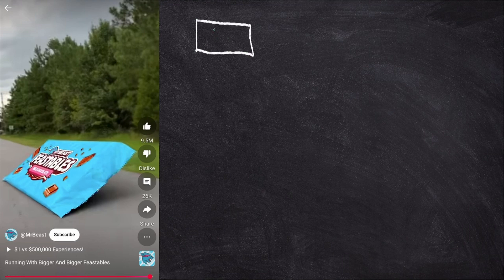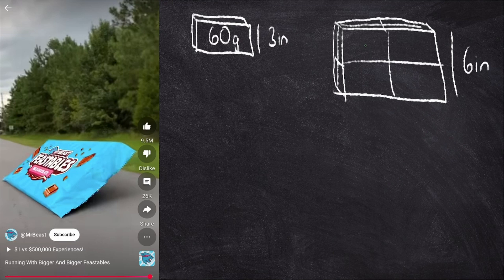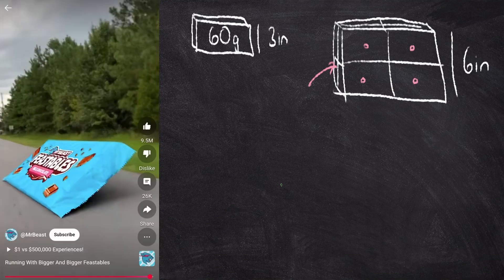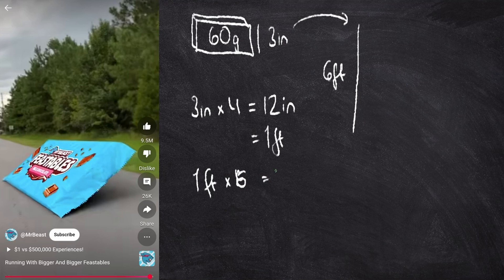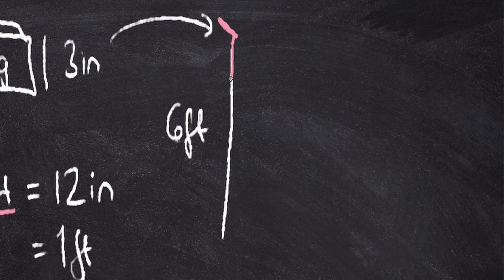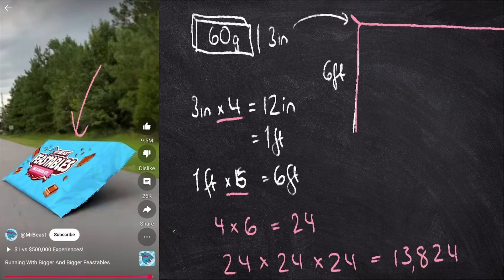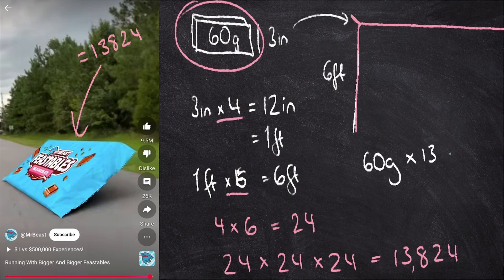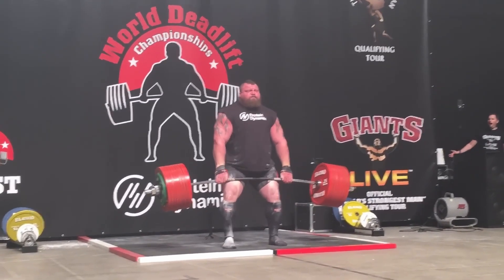Proving MrBeast shorts are FAKE (using maths)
Chapters:
0:00 Intro
0:14 Proof